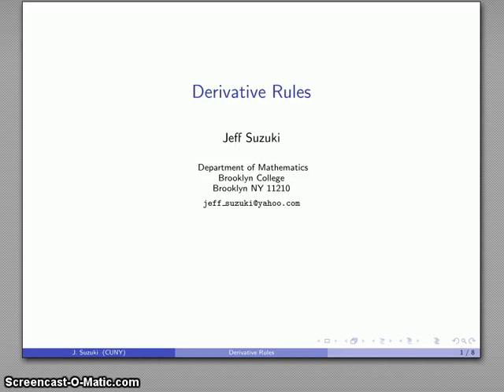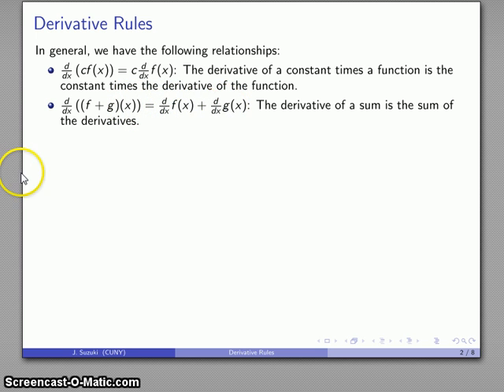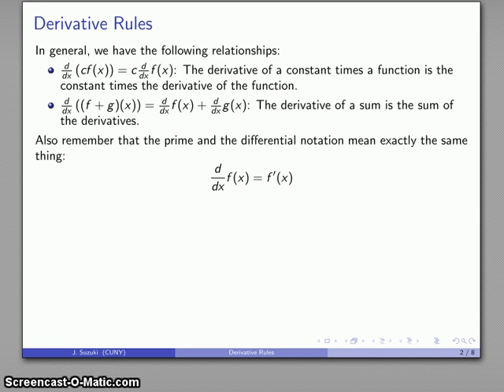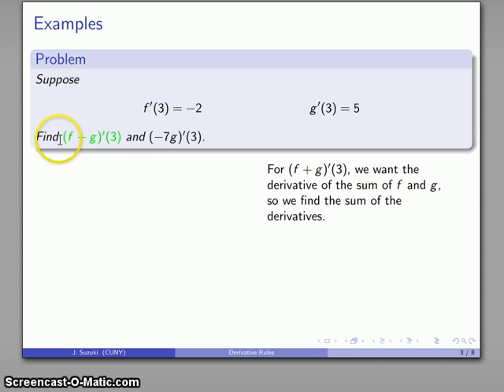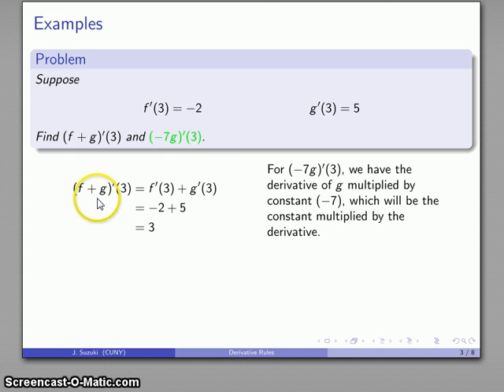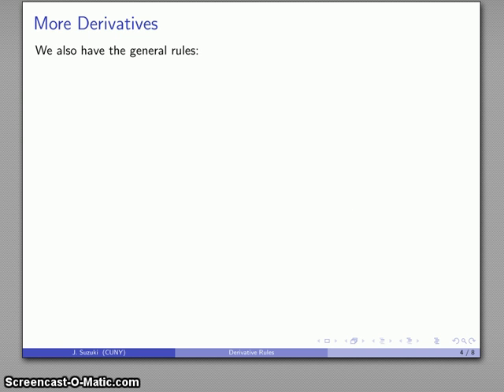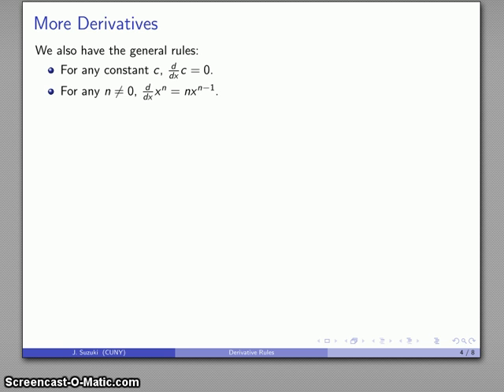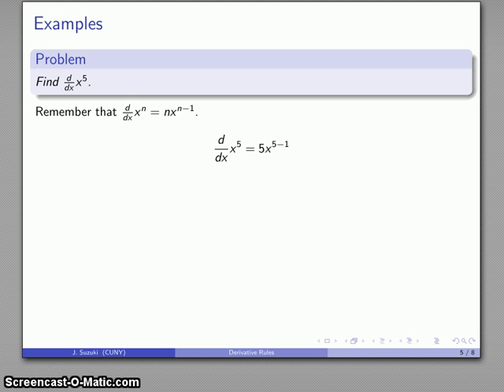Calculus 190 Simple Derivatives